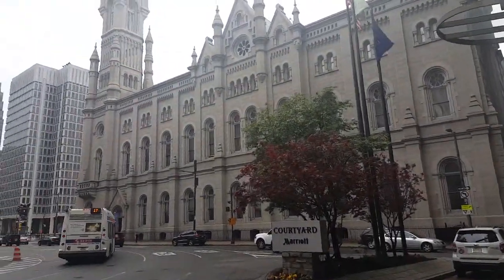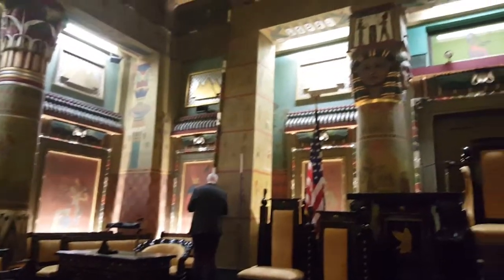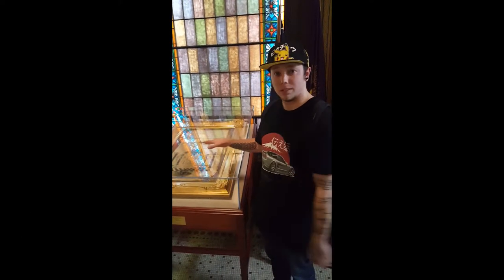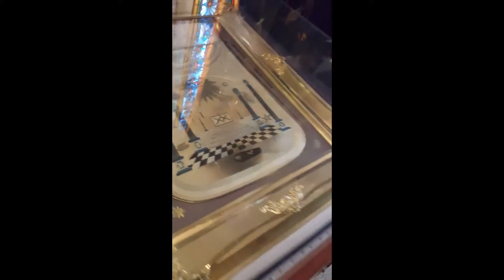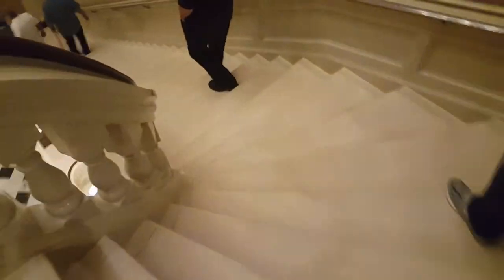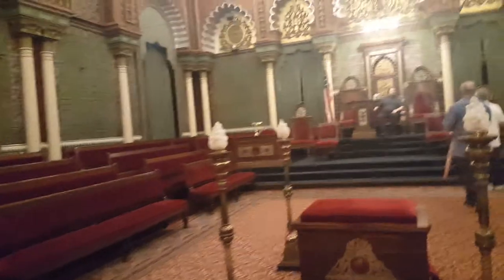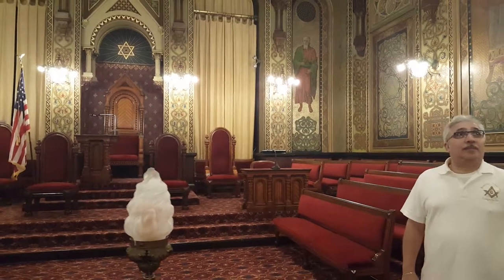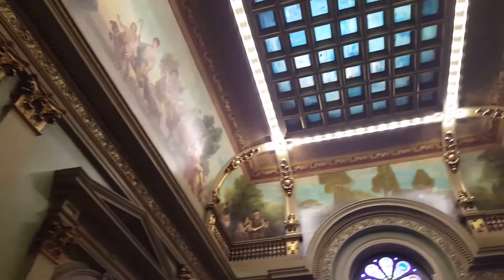Freemason Grand Lodge of PA tour